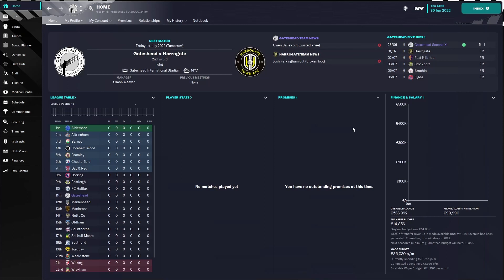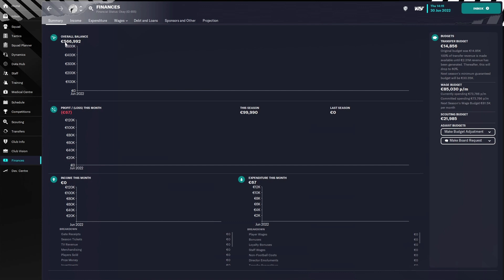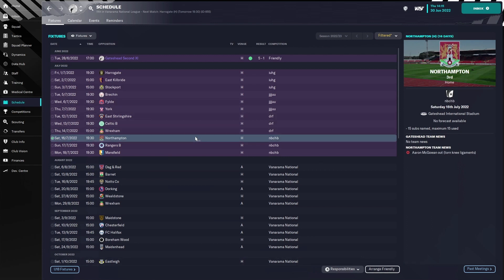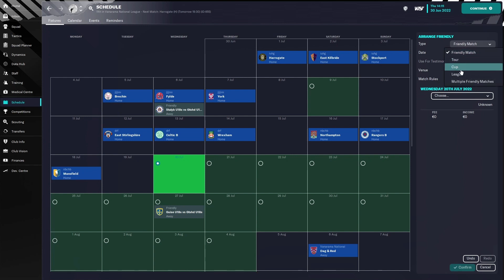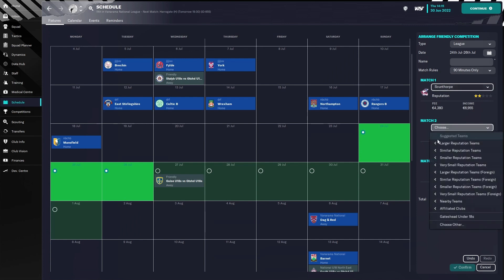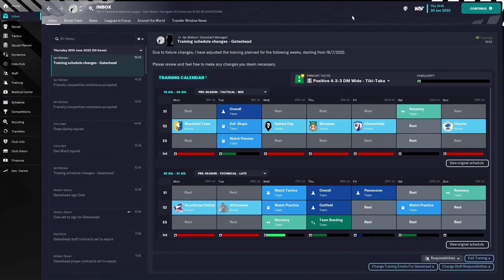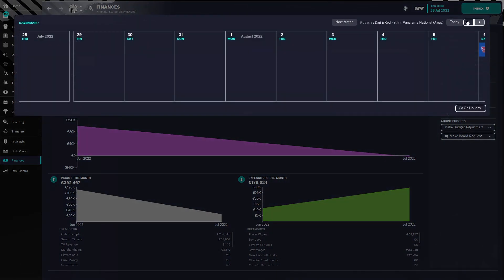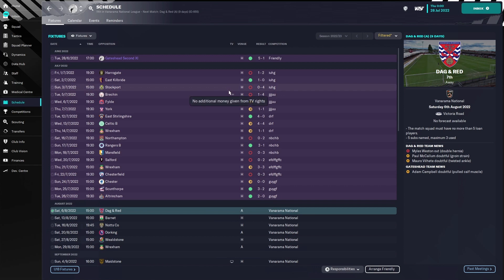Easy Way To Make Money In Lower League Pre-Season! | Football Manager 2023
How To Make Money In Lower League Pre Season! | Football Manager 2023

FM23 Easy way to make money